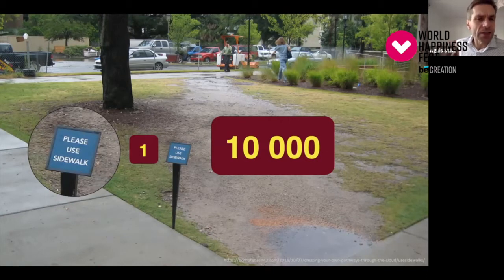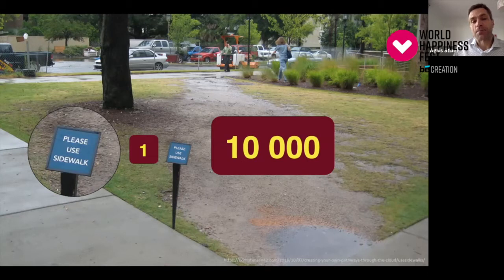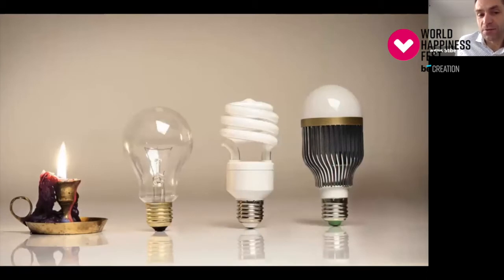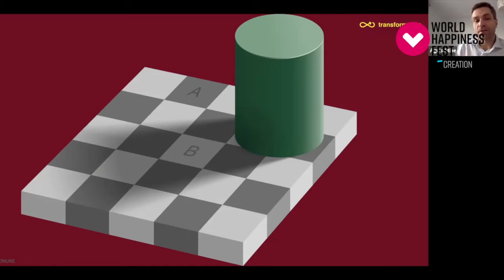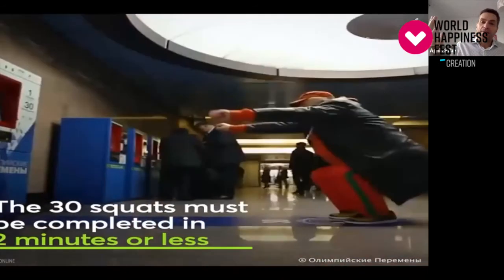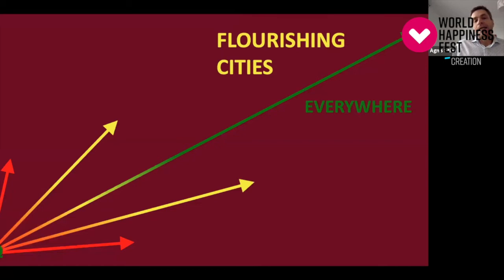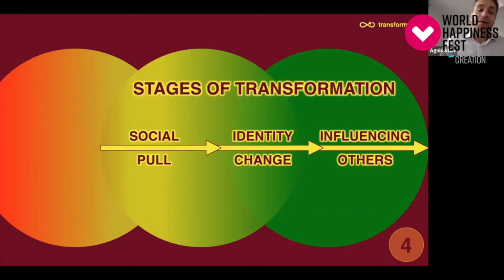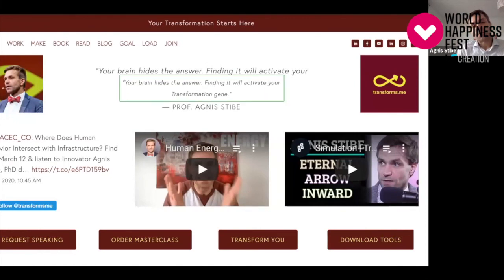Agnis Stibe De Transtech | Luis Gallardo | World Happiness Fest | Happytalism